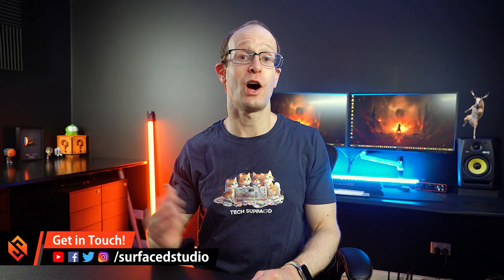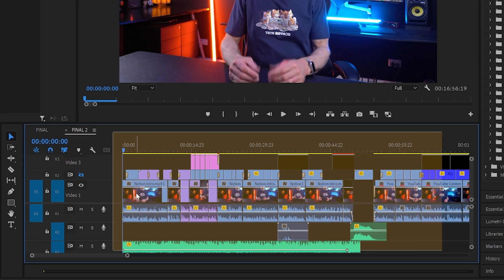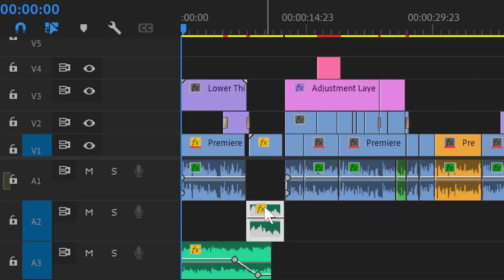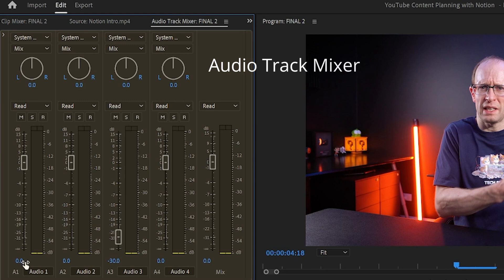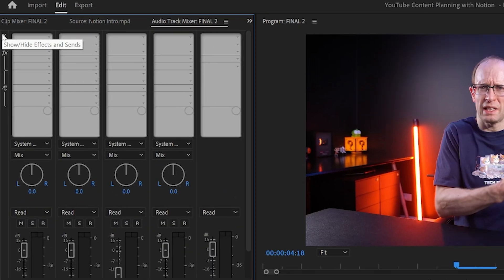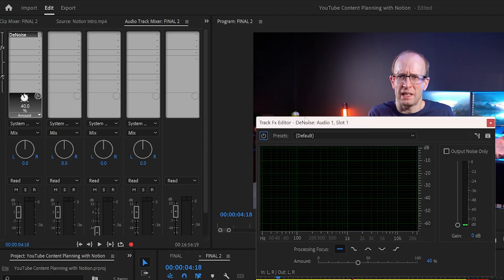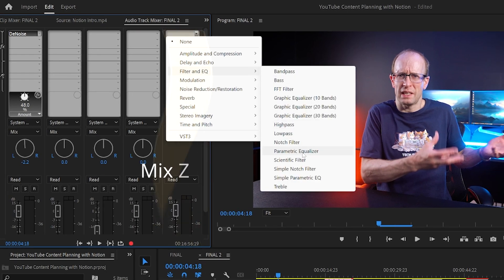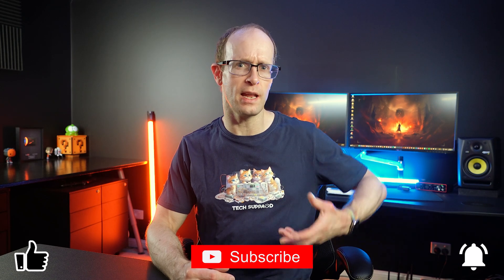MASTER Clip Audio Effects in Premiere Pro in 2 Minutes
Want to apply audio effects to ALL clips on your timeline? Here's how! 🔊

⏱️ TIMESTAMPS
00:00 Introduction
00:39 Audio Track Mixer

Master Clip effects in Adobe Premiere Pro allow you to apply effects to ALL clips / snippets of the same source file easily - anywhere within your project 😀

Unfortunately, they don't work with Audio Effects 😢

BUT, you can use the AUDIO TRACK MIXER to apply Audio Effects to ALL AUDIO CLIPS on the same Audio Track. This can save a TON of time and help you create better edits, faster!

Here's a 2 minute tutorial to show you how you can apply audio effects easily.